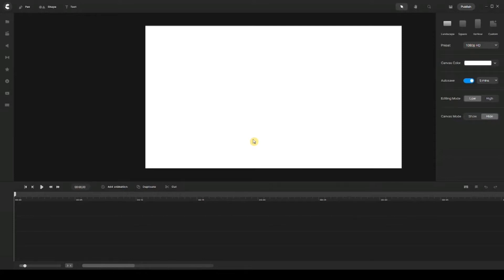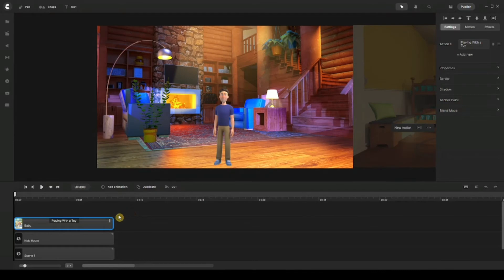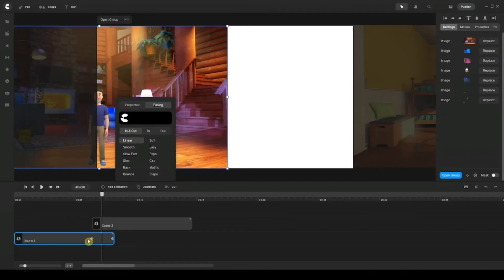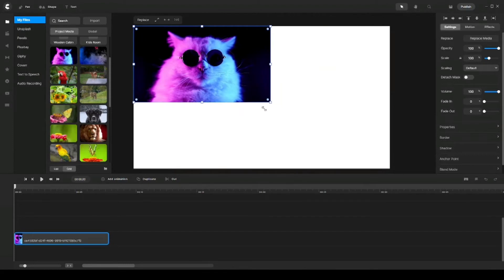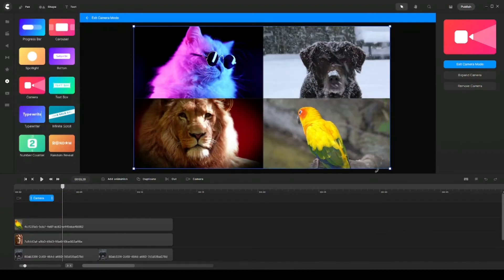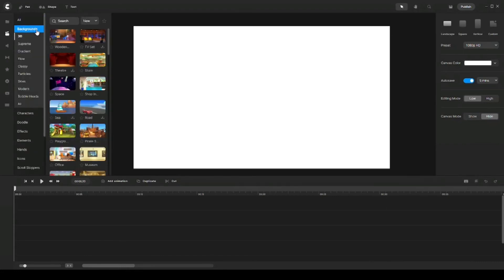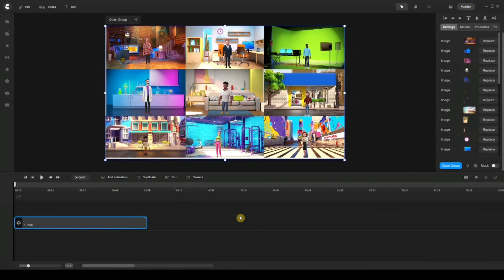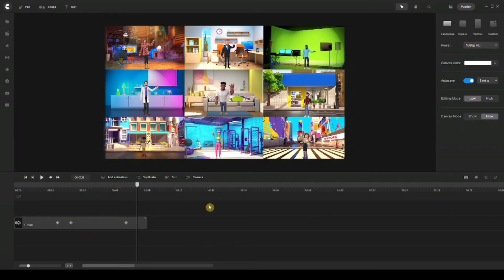CreateStudio Pro - How to add transitions using keyframes and camera effects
In this video, you'll learn how to add custom transitions to your scenes to make them look more attractive.